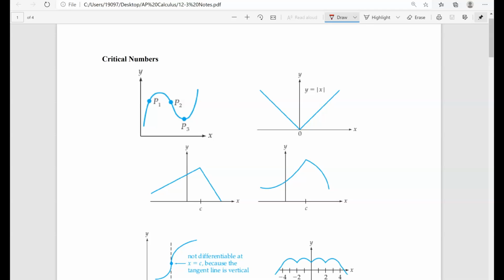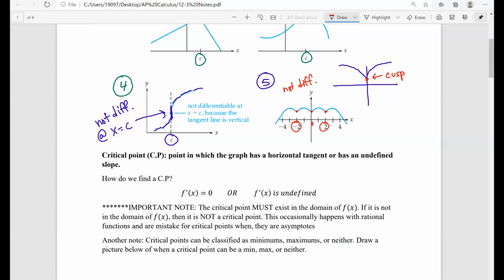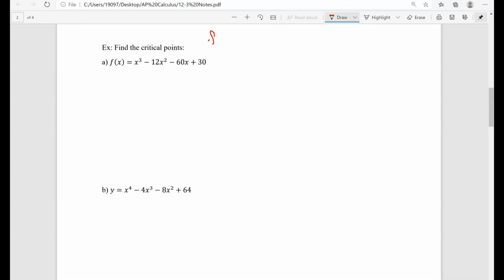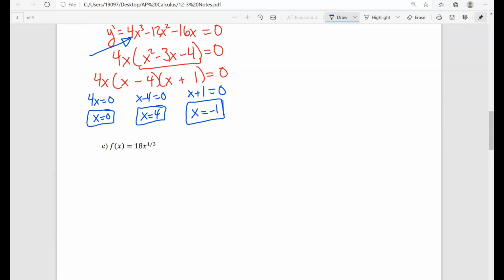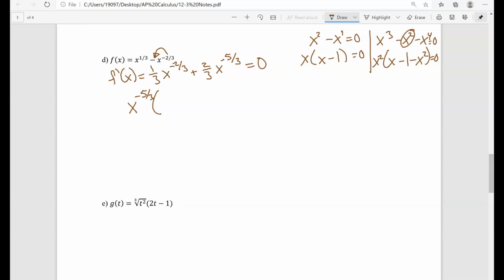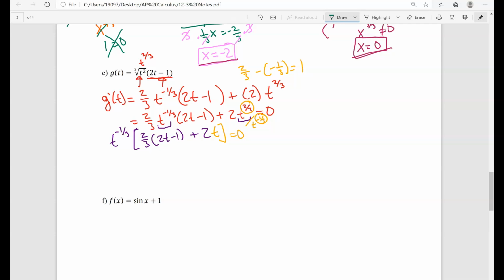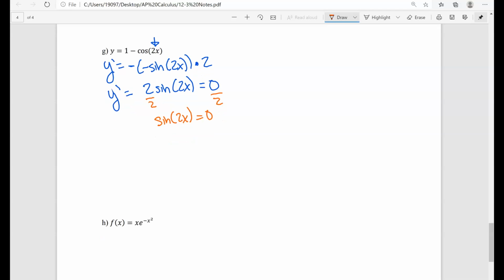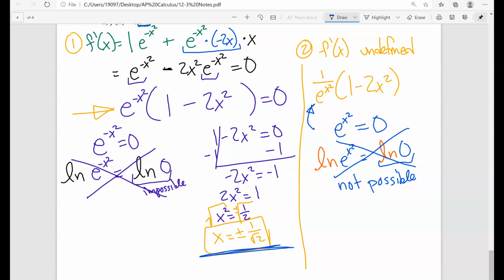AP Calculus AB: Non-differentiability and Critical Numbers